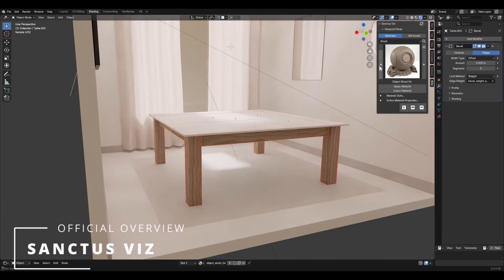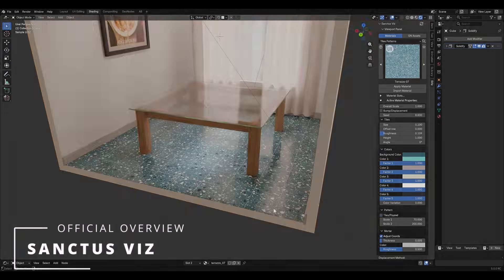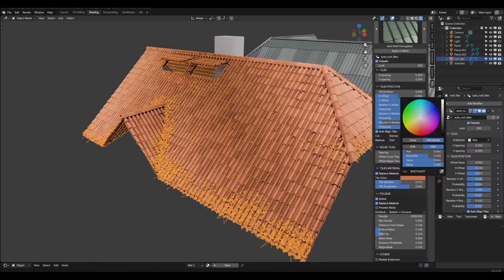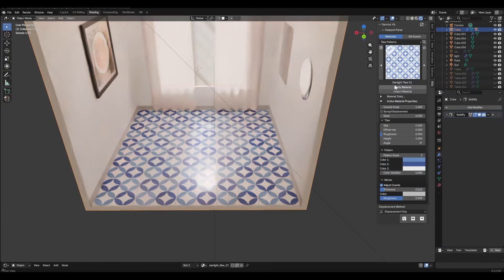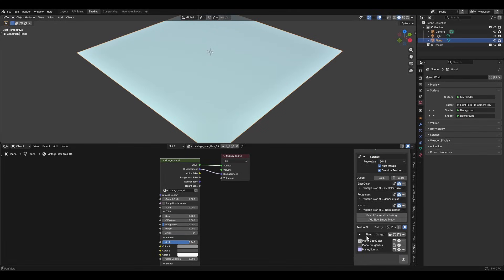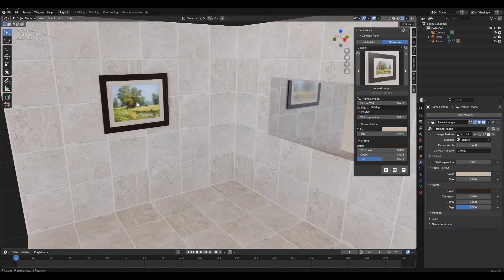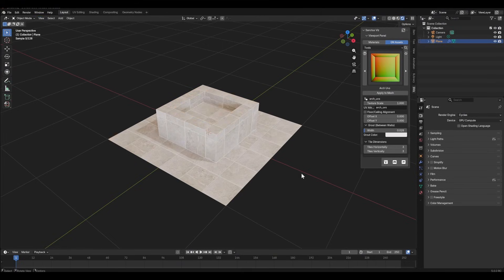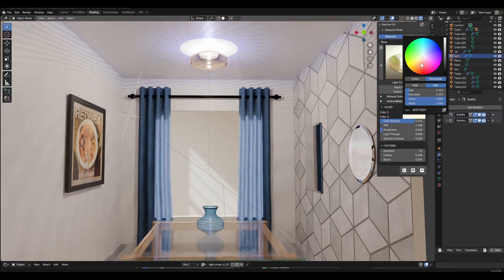Sanctus Viz addon for Blender 3D Official Overview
SPEED UP & SIMPLIFY YOUR ARCH VIZ WORKFLOW
500+ PROCEDURAL ASSETS & TOOLS

Sanctus Viz is the new professional collection of optimized procedural materials, ready-to-use assets, and Geometry Nodes tools designed to speed up your architectural visualization workflow.

Simplify your most tedious Arch Viz tasks with powerful, non-destructive Geometry Nodes Generators.

One-Click Detailing: Instantly convert simple planes into detailed roofs with tiles, add procedural wall tiles/patterns, or generate complex architectural elements.

Time-Saving Workflow: Drastically cut down on the manual, repetitive tasks. Allowing you to save significant production time and focus purely on your design.

Non-Destructive: Retain full control to modify every detail at any stage of the project.